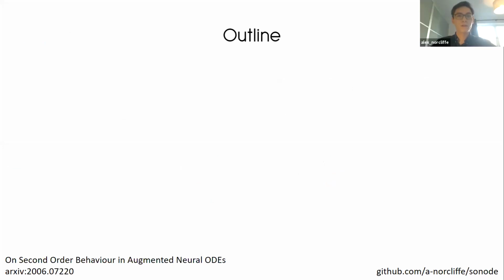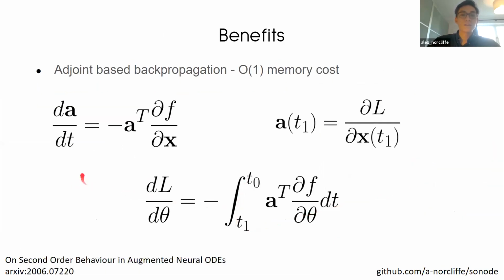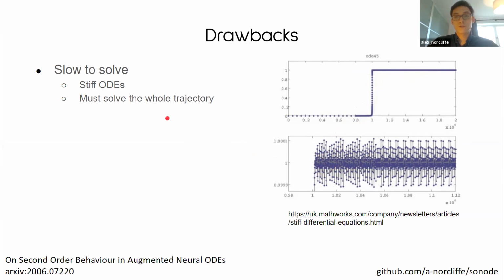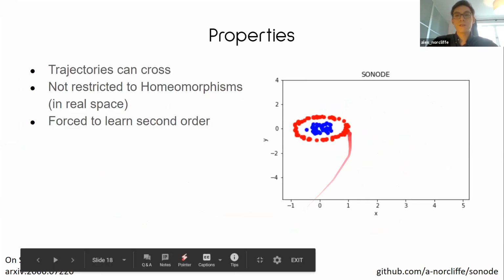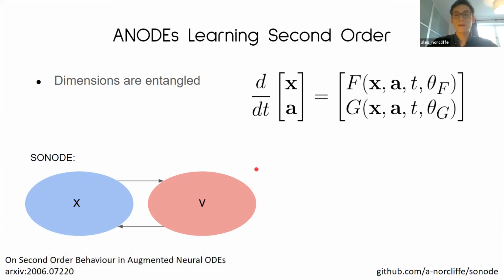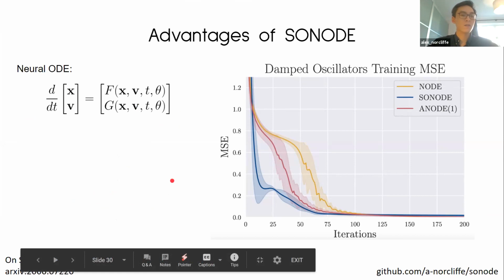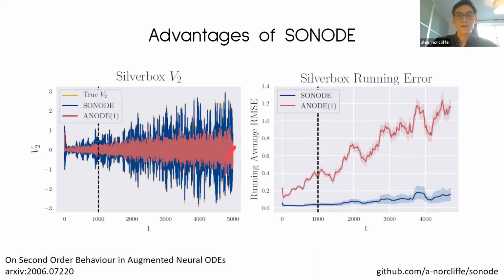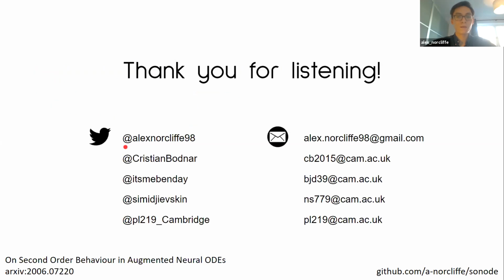On Second Order Behaviour in Augmented Neural ODEs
I give a presentation on our paper published at NeurIPS 2020. In the first half of the talk I introduce Neural ODEs, the subject of our work. In the second half I talk about the main work of the paper.